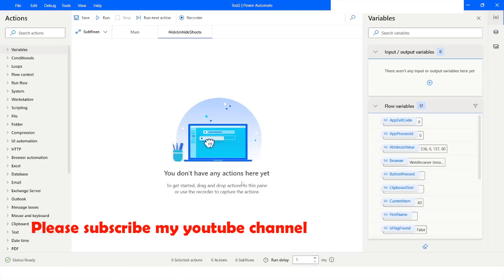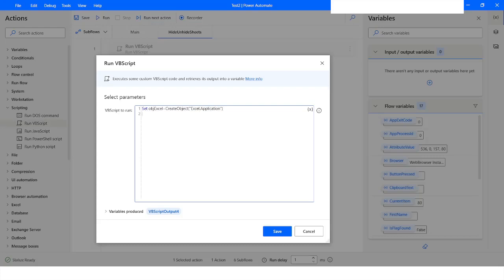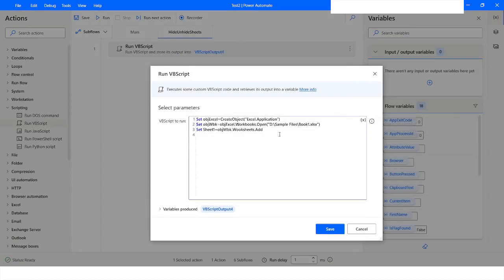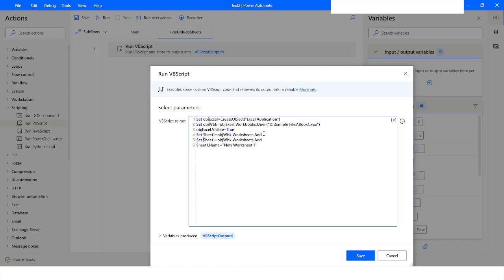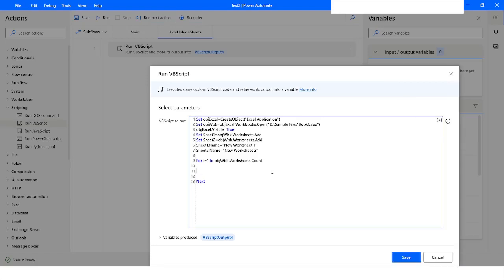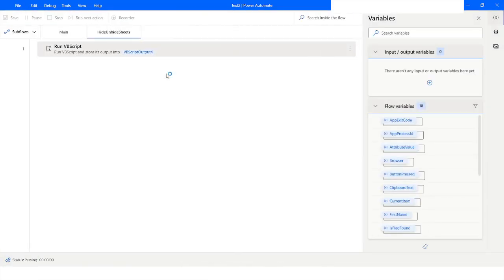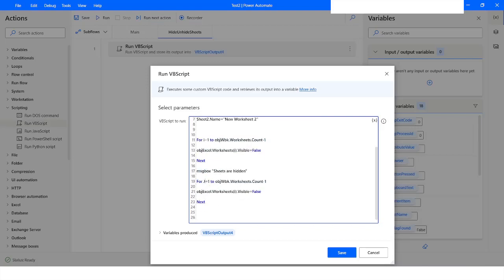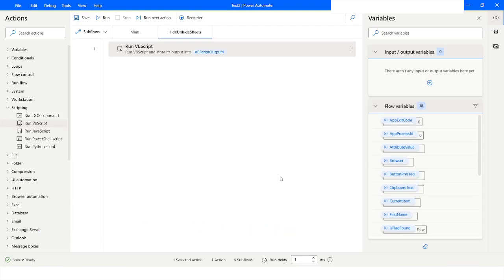Hide Unhide Sheets In Power Automate Desktop